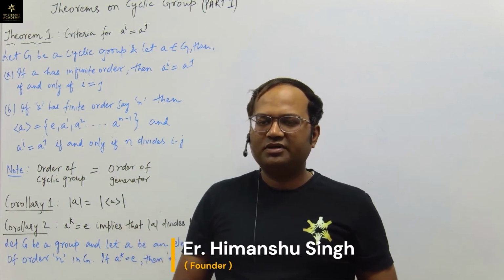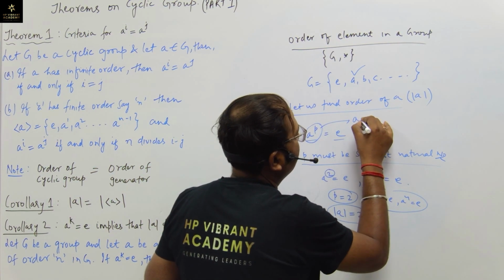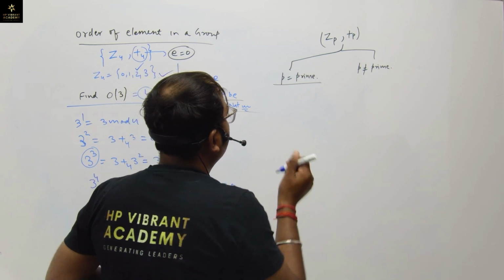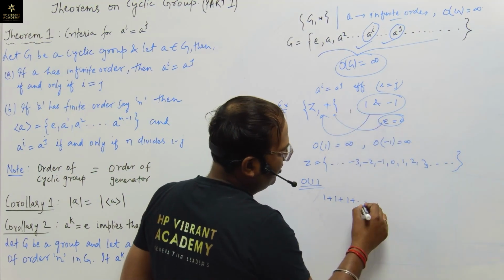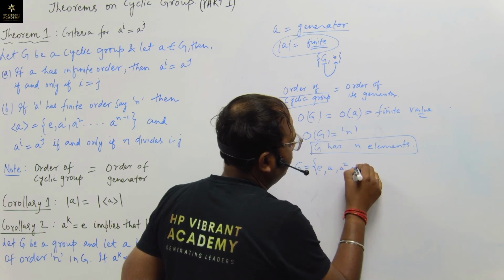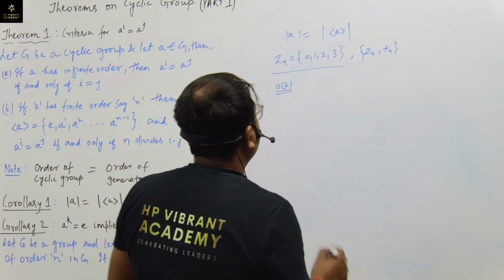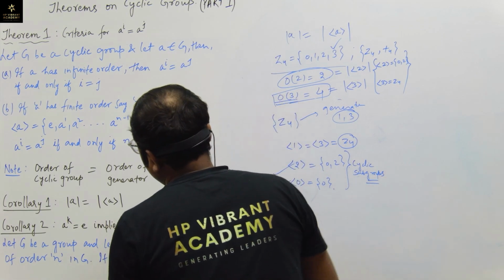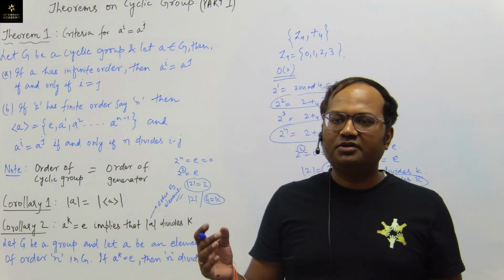Theorems on Cyclic Group Part 1 | Gallian | Modern Algebra | UPSC Mathematics Optional Paper 2